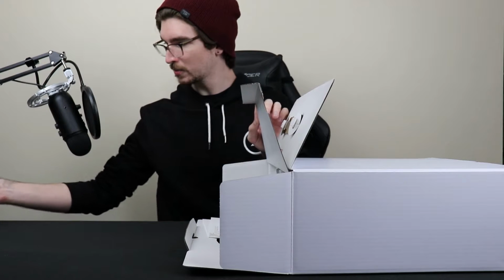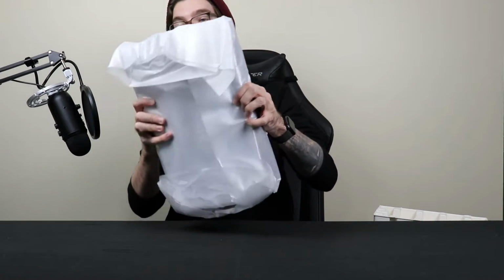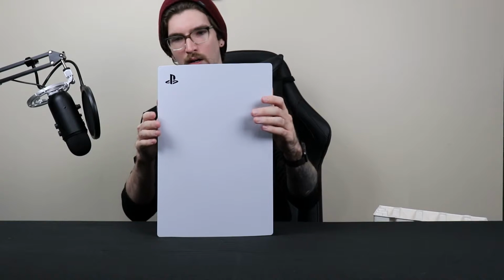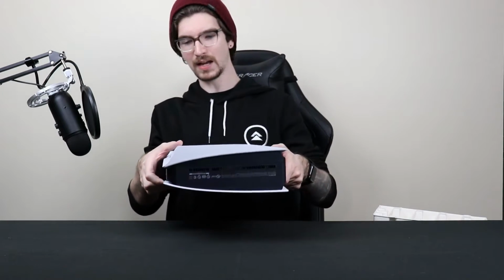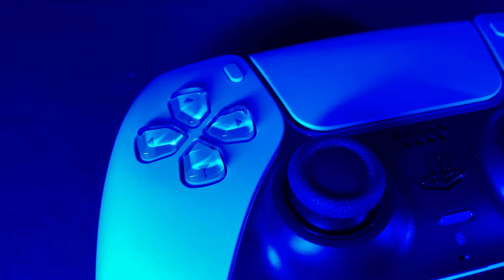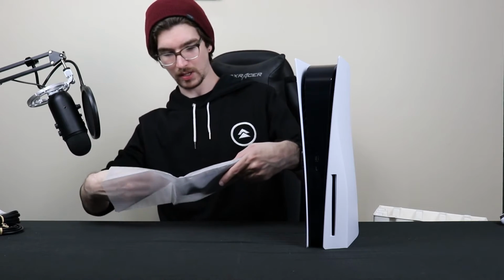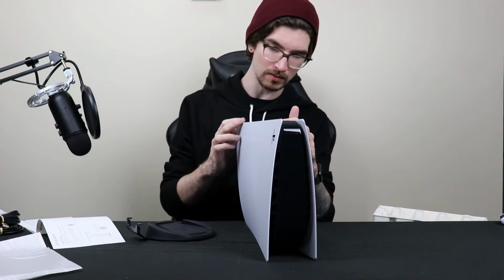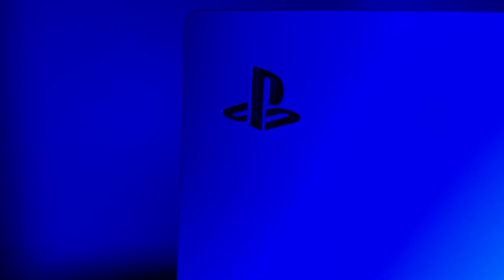PlayStation 5 Unboxing | Play Has No Limits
The PlayStation 5 is finally here, bringing Sony into the next generation of gaming. Trevor unboxes the PS5.